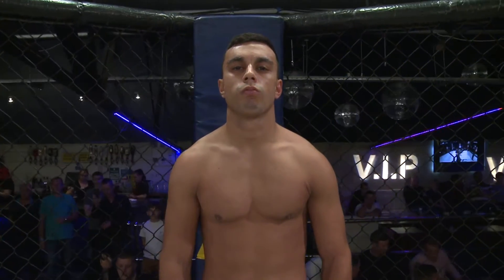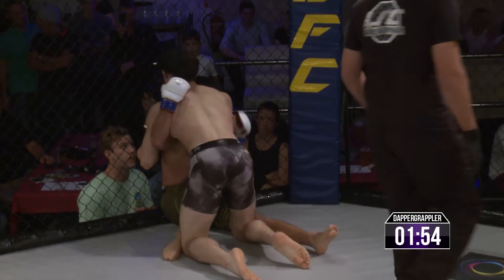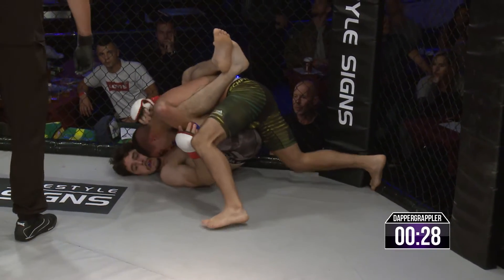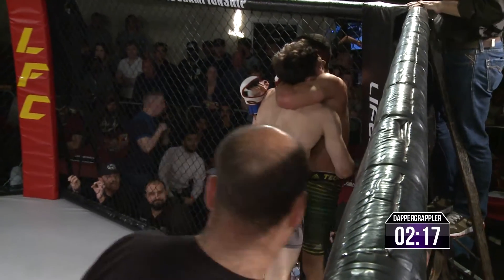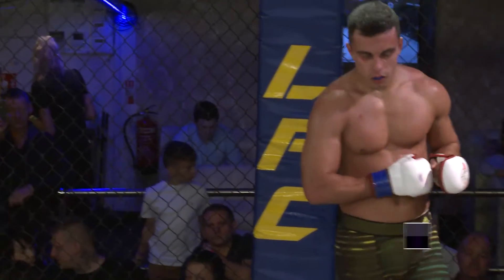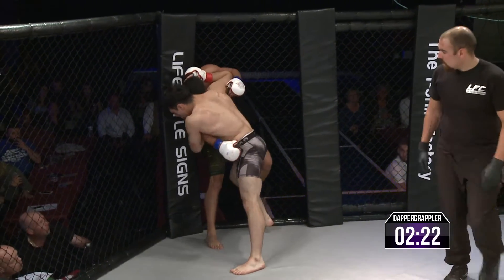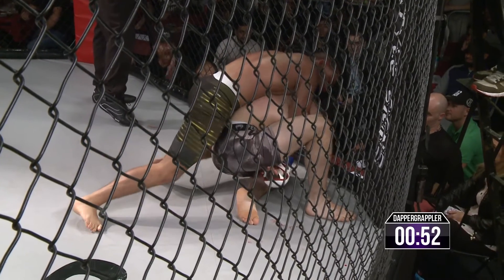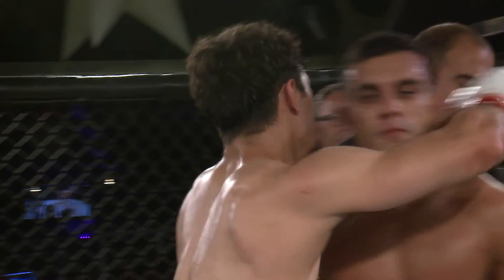Lefteris Moumoris Vs John Falzon LFC9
Lion Fighting Championships  - LFC 9

Lightweight Amateur MMA Match up

Lefteris Moumoris Vs John Falzon